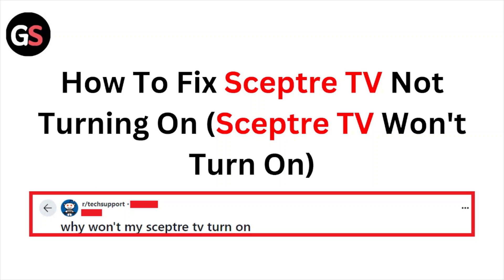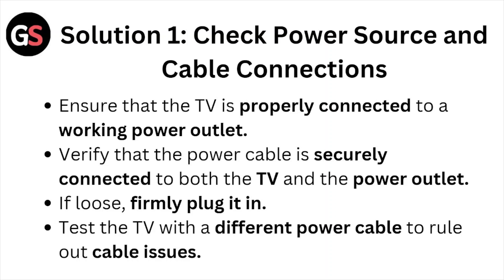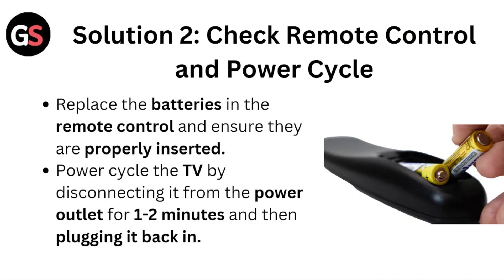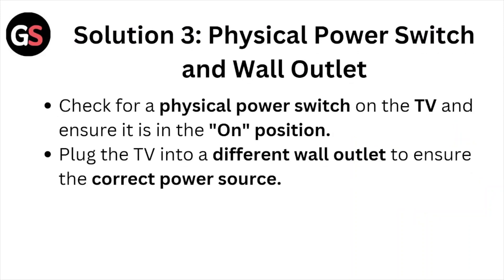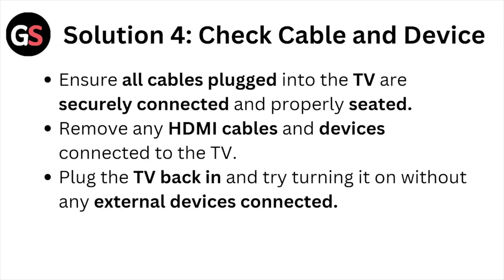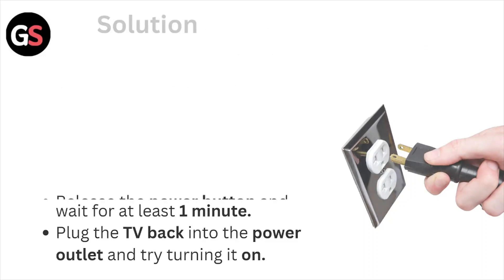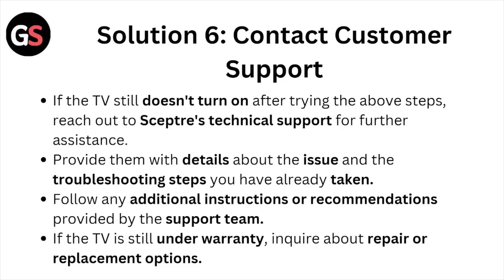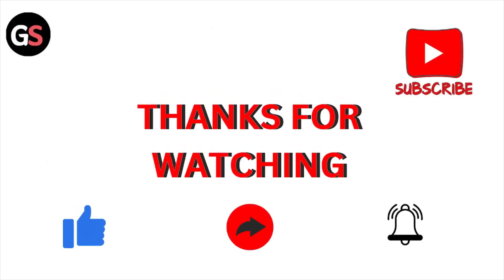How To Fix Sceptre TV Not Turning On (Sceptre TV Won't Turn On)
Today, we're going to show you How To Fix Sceptre TV Not Turning On (Sceptre TV Won't Turn On).This can be helpful in various situations, such as Regain entertainment access, prevent downtime, save money on repairs, maintain device longevity, and enjoy uninterrupted viewing pleasure.

0:00 Introduction
0:14 Solution 1: Check Power Source and Cable Connections
0:37 Solution 2: Check Remote Control and Power Cycle
0:58 Solution 3: Physical Power Switch and Wall Outlet
1:17 Solution 4: Check Cable and Device
1:37 Solution 5: Perform Hard Reset
1:55 Solution 6: Contact Customer Support